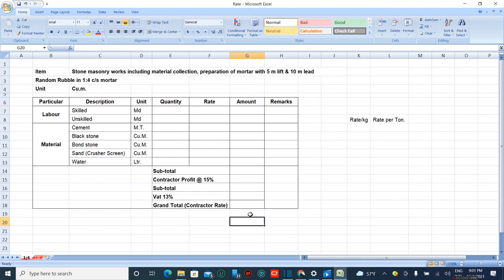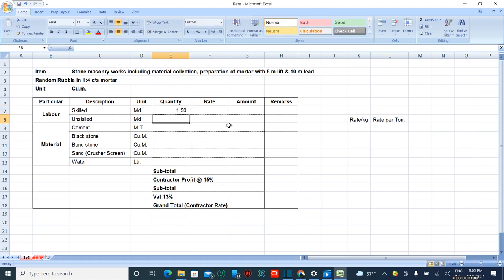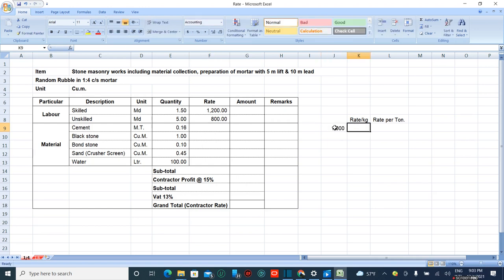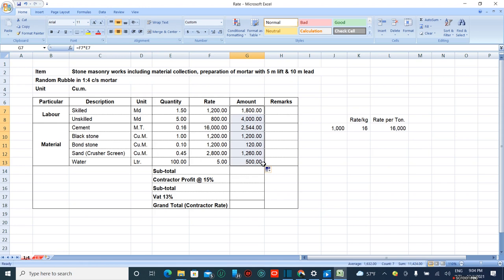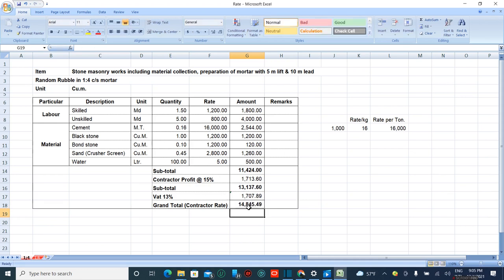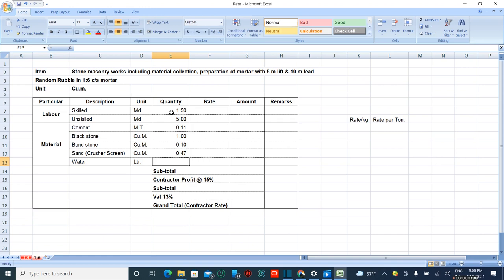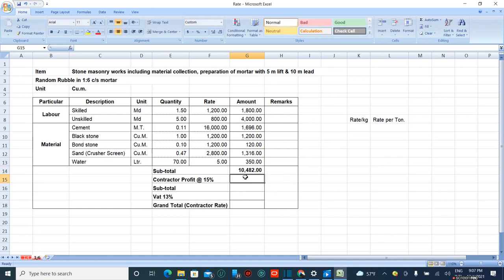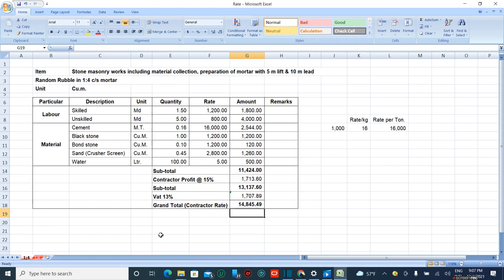Rate Analysis for Stone Masonry Works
This tutorial shows how to easily calculate rate for Stone Masonry Works. The quantity of manpower and materials is taken as standard norms and the rate may varies from site locations and countries to countries.